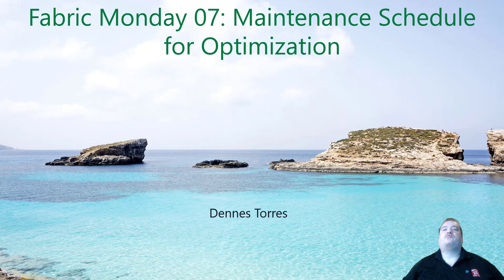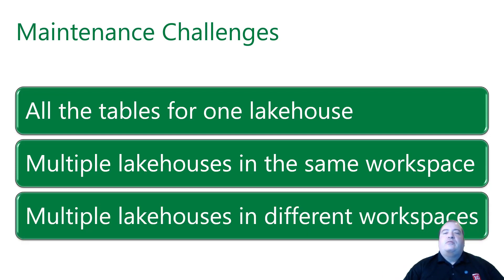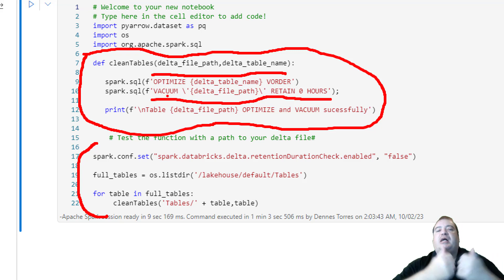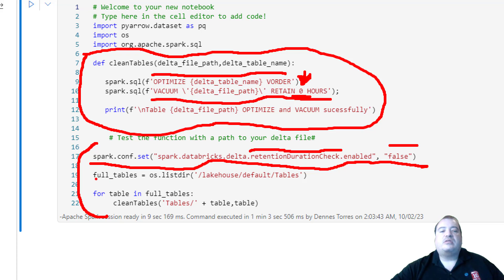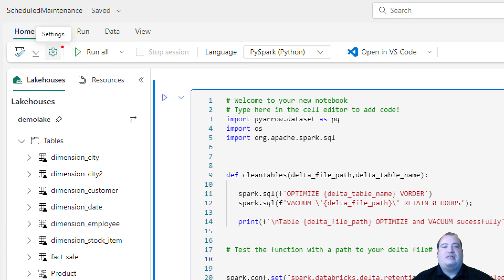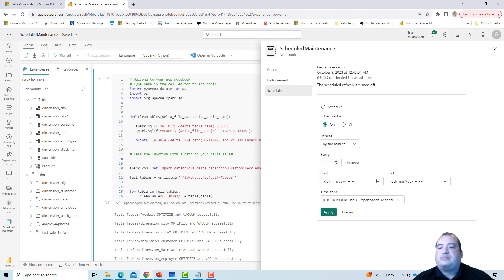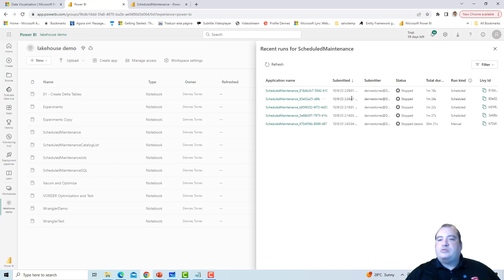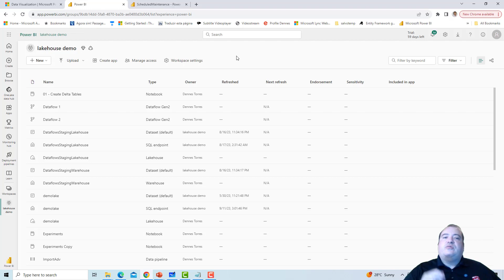Fabric Monday 07: Schedule Optimization Maintenance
On previouse Mondays we talked about the V-ORDER optimization and unlinked files problem, which can be solved with OPTIMIZE and VACUUM statements.

Let's discover how to make a scheduled maintenance of our lakehouse